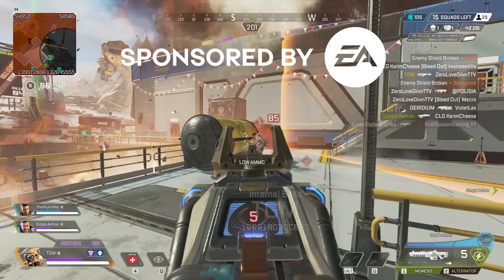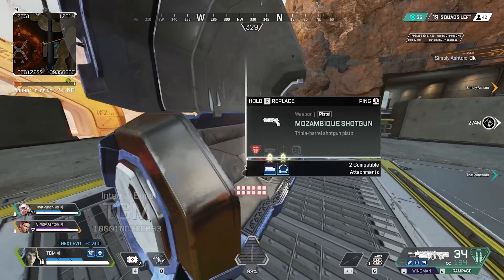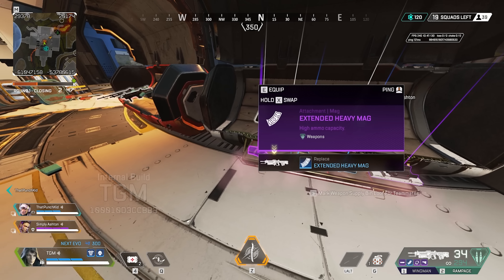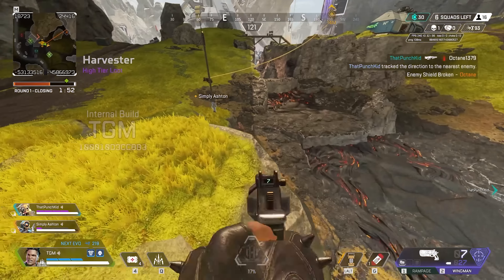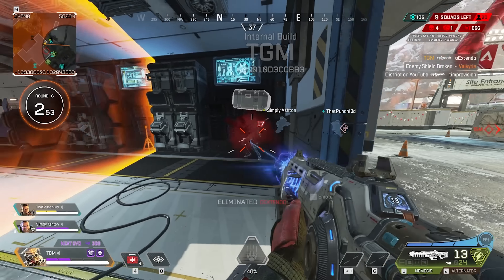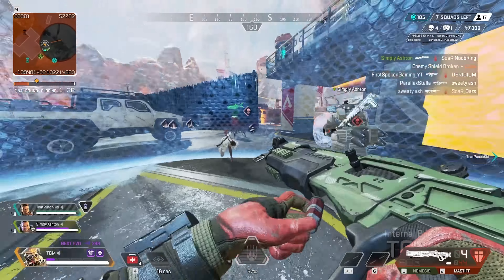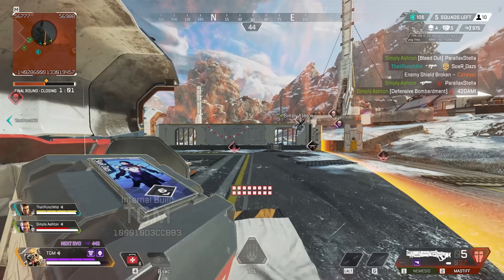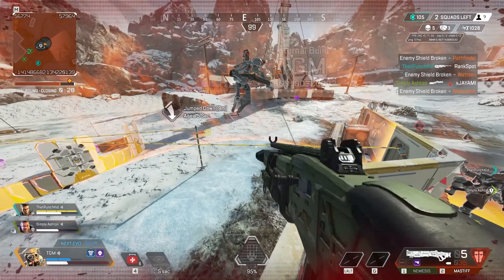The BEST Class Perk Explained For Apex Season 16